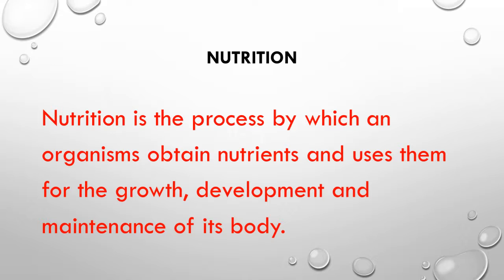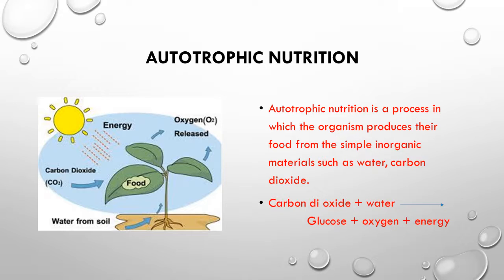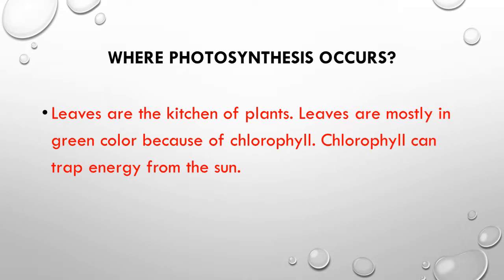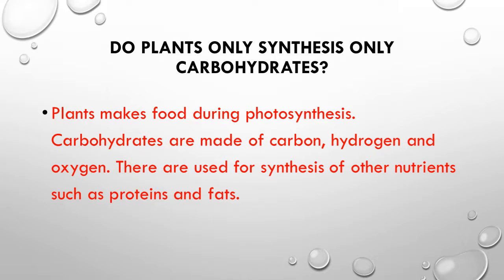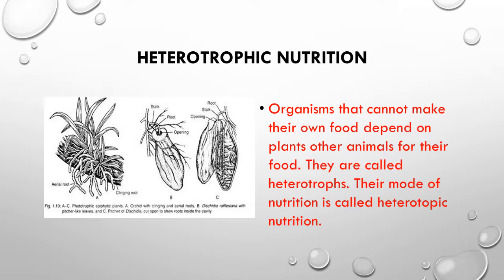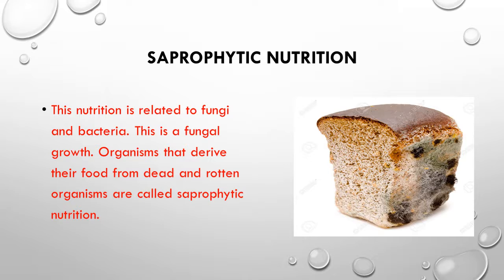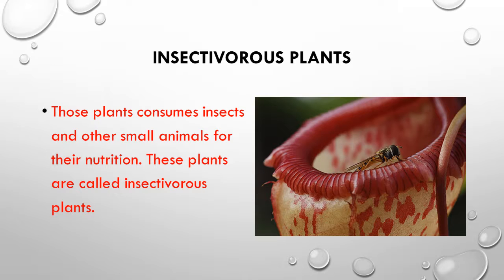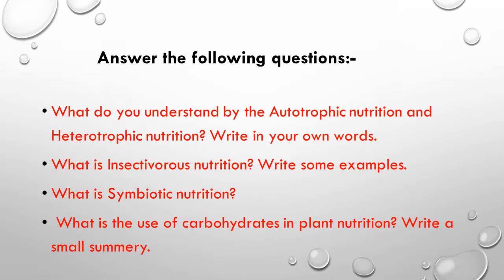St. Xavier's Mahwa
Class – 7 Chapter - 1- nutrition in plants